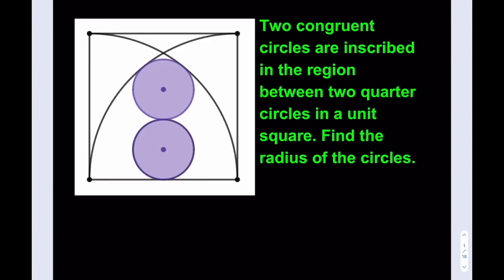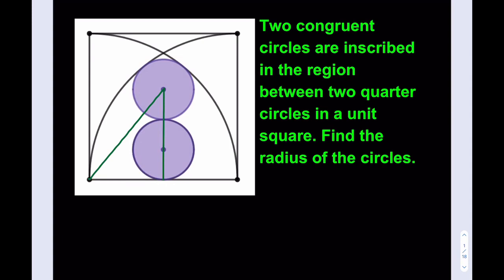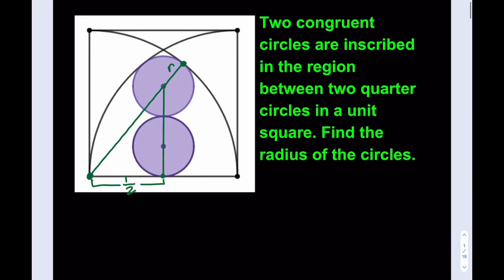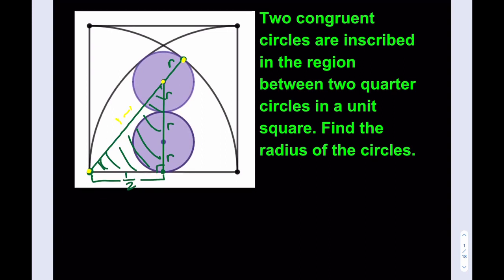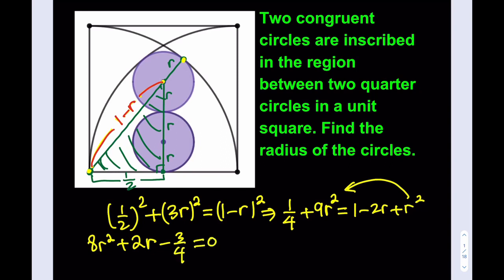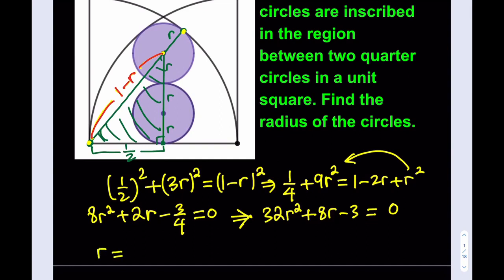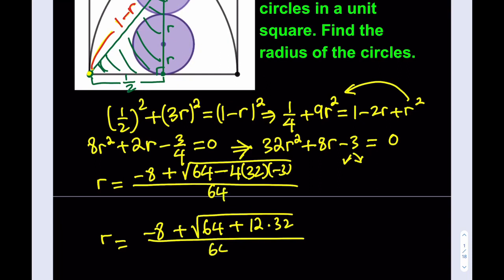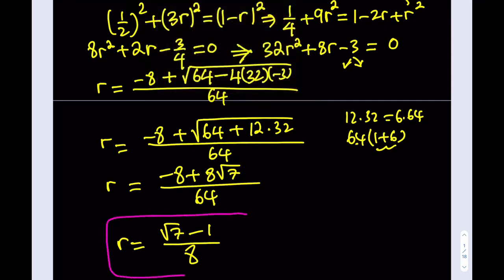Two Circles Inscribed Between Two Quarter Circles